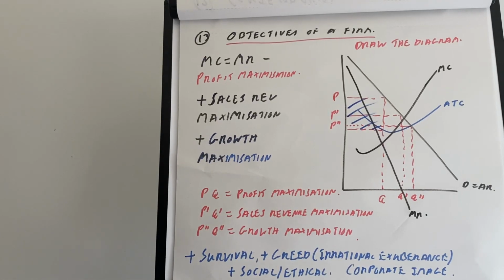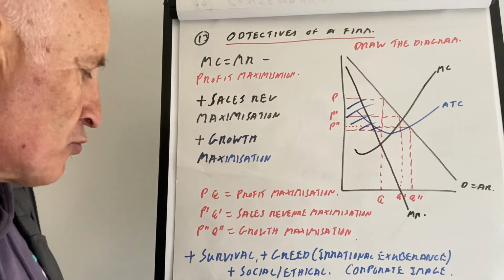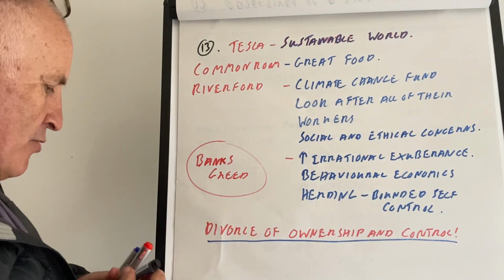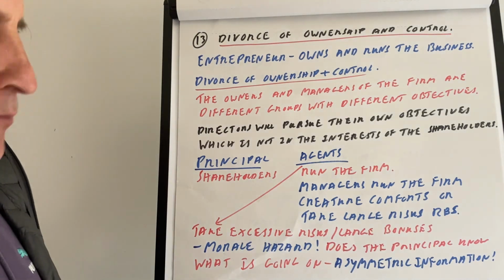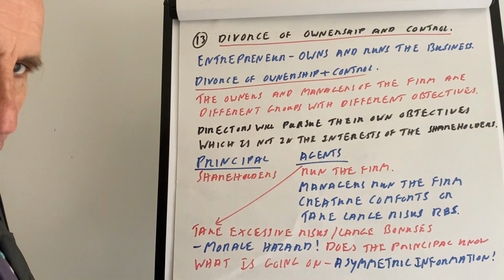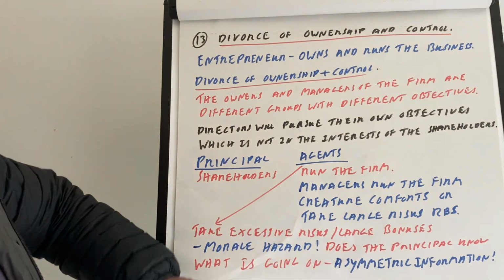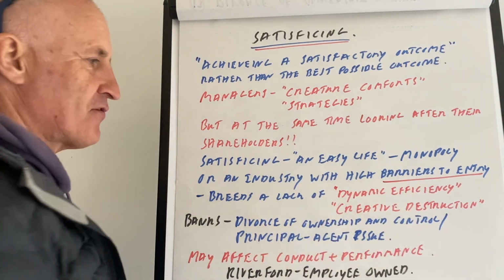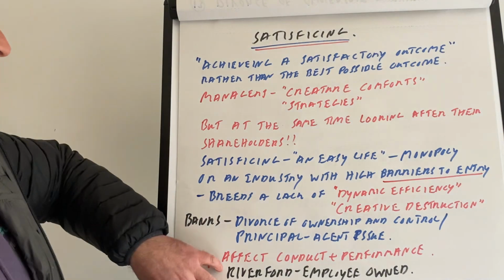12 Objectives of a firm